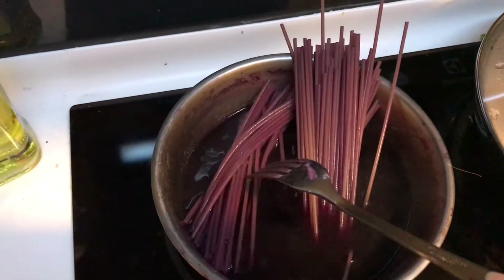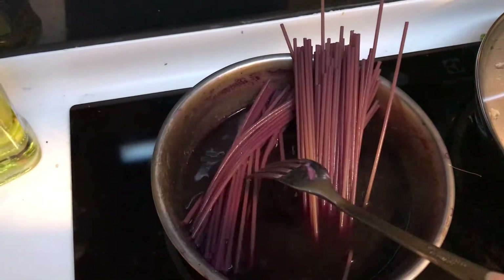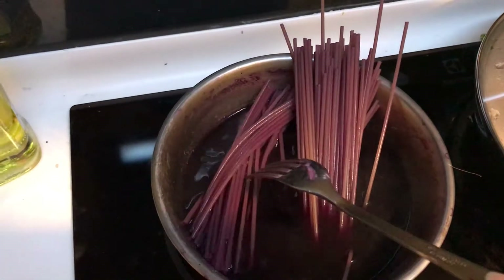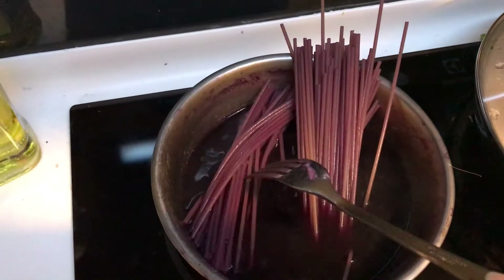I use purple carrots to paint this 🎨